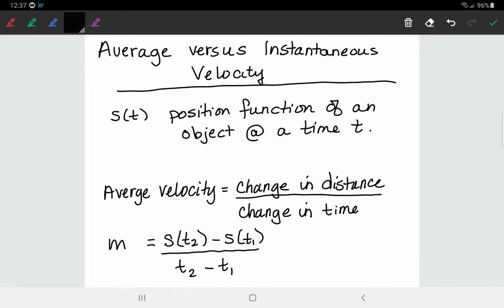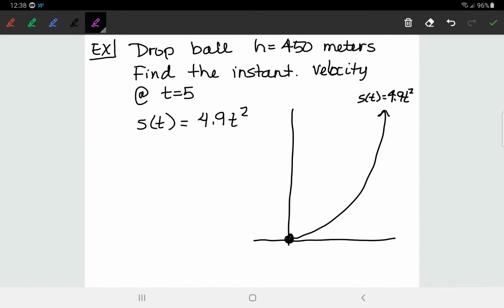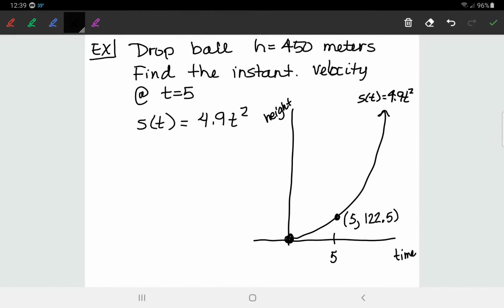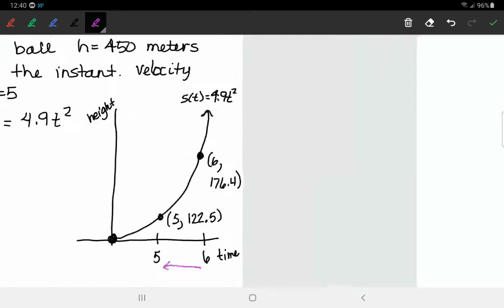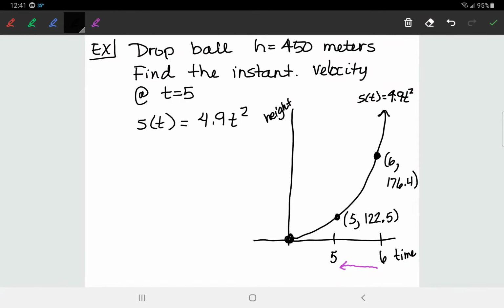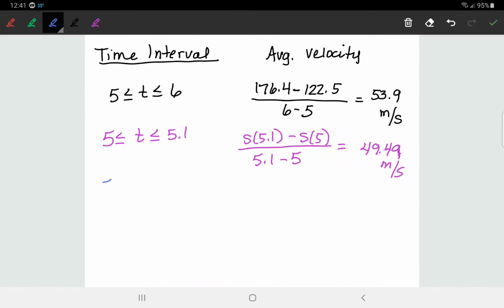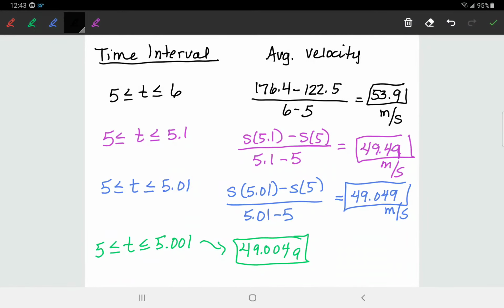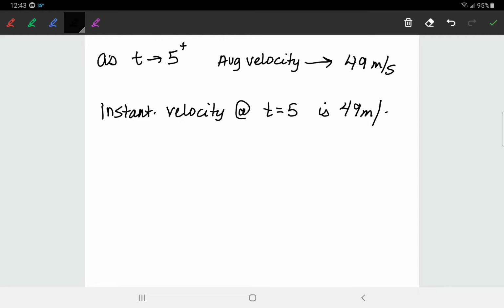average versus instantaneous velocity